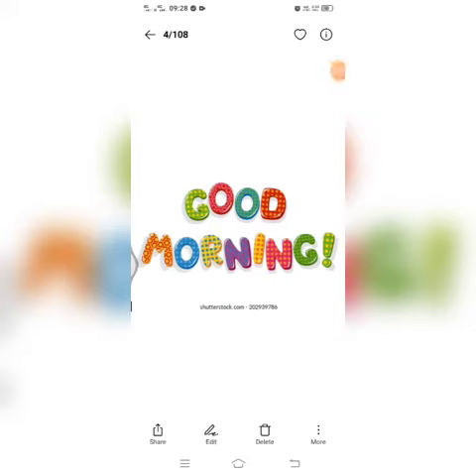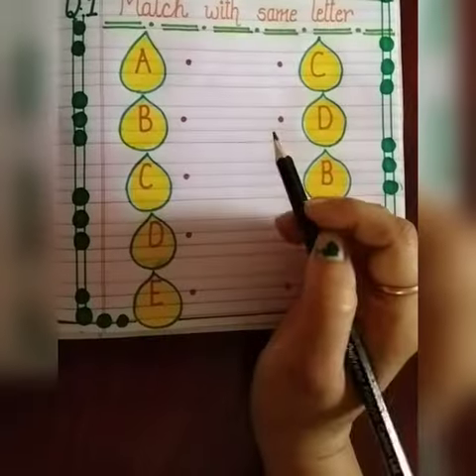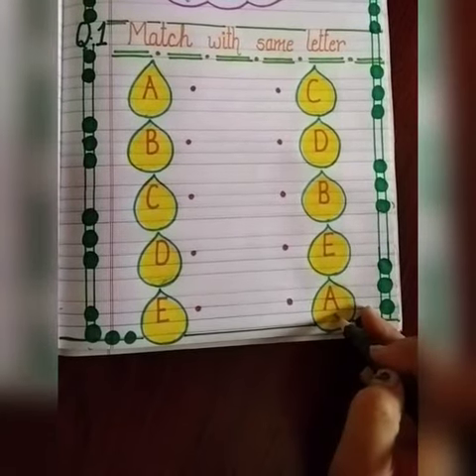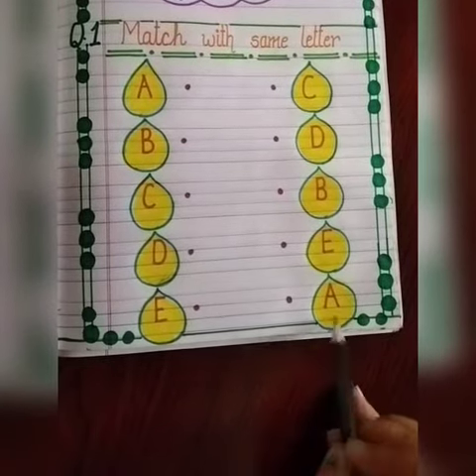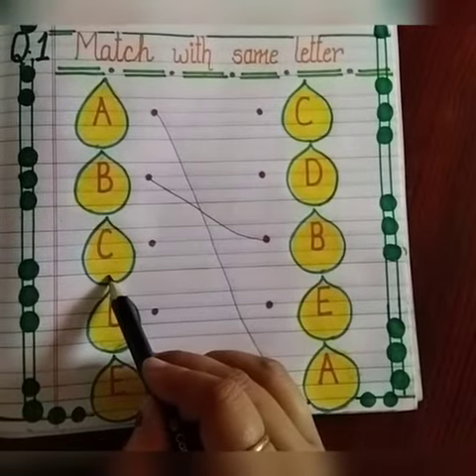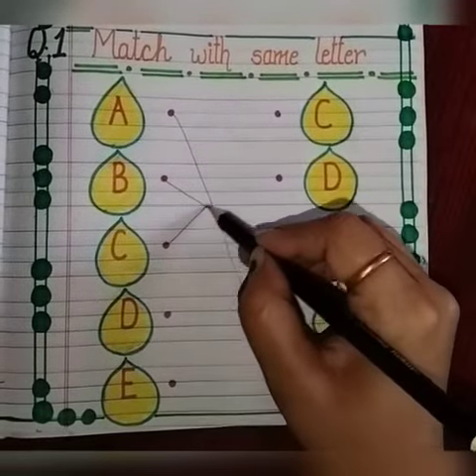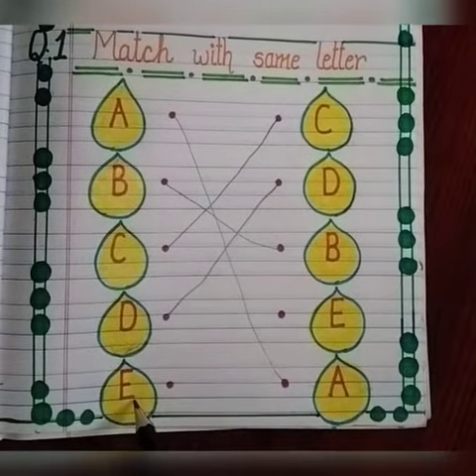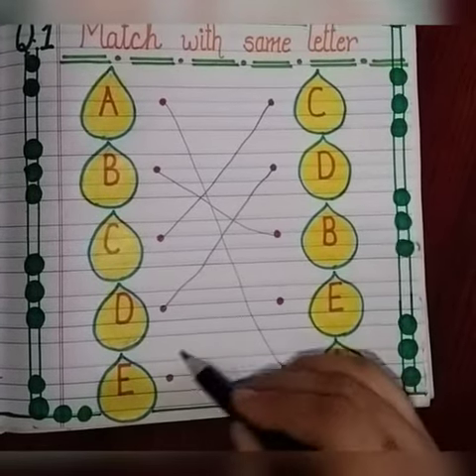Match with same letter A to E in notebooks